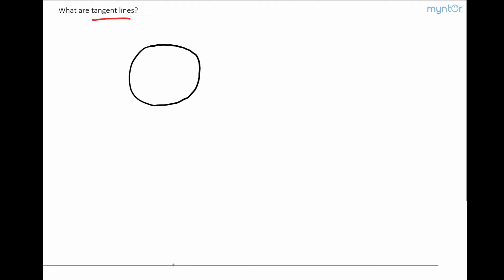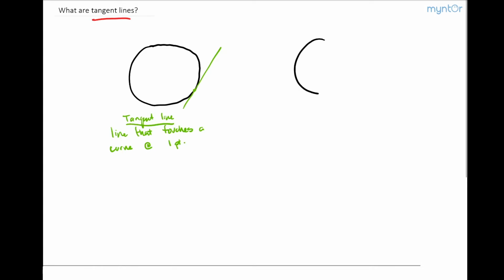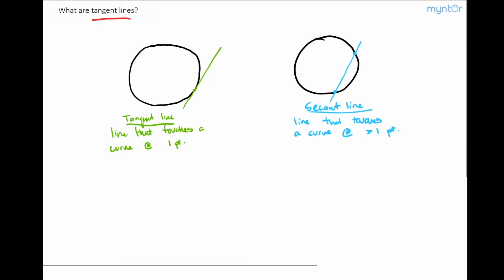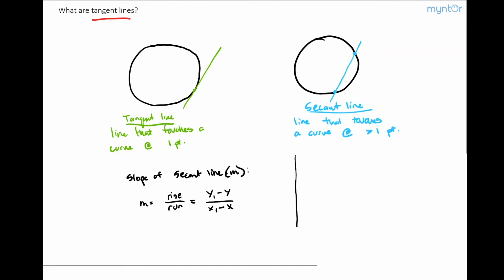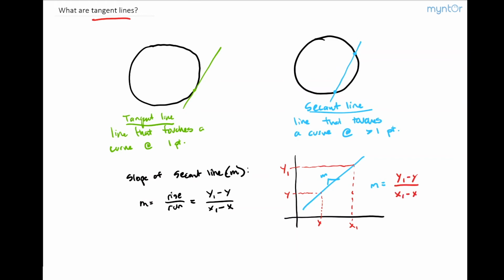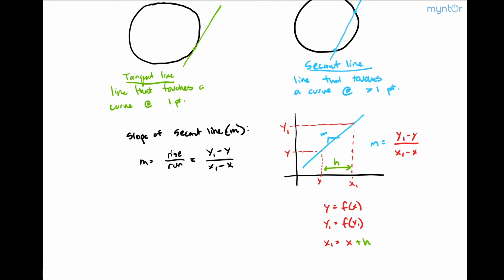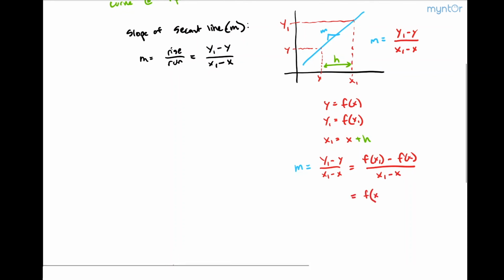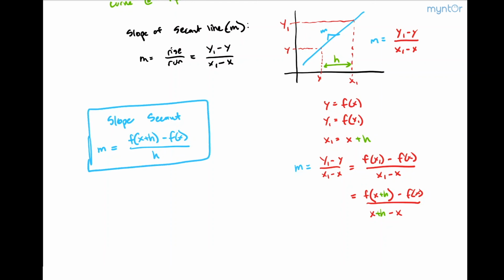3.1.2 Tangent Lines